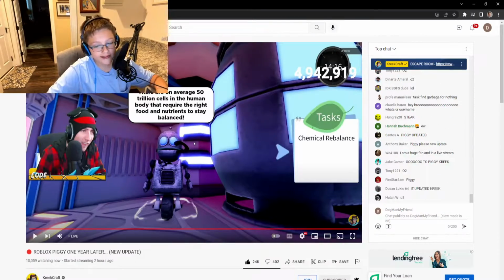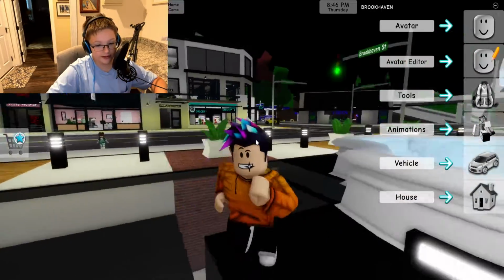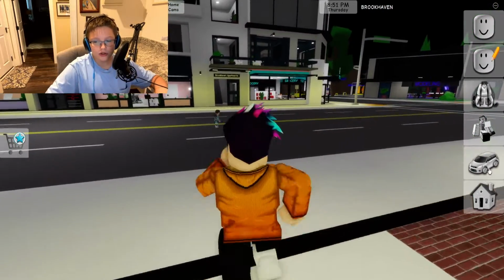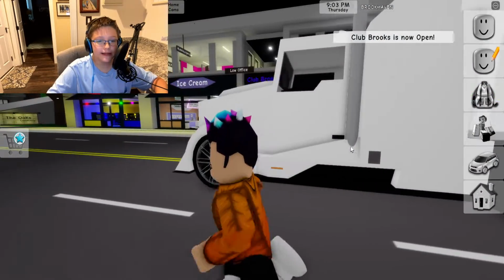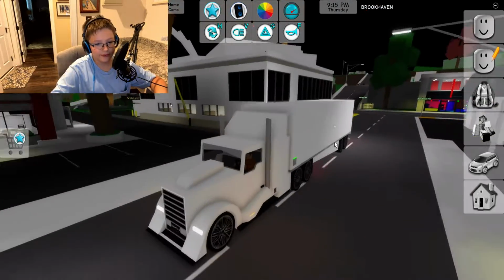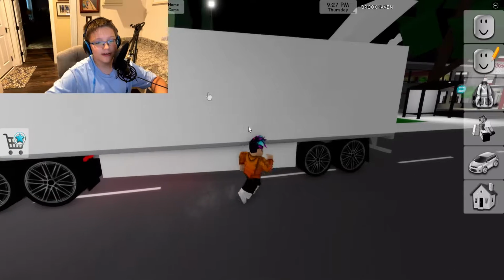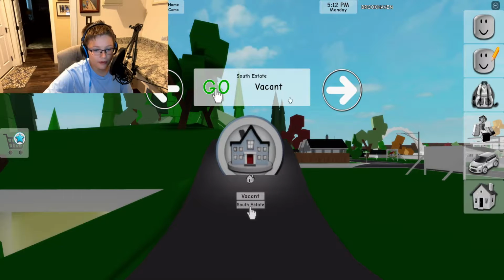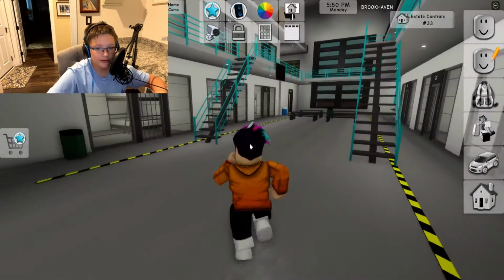New Brookhaven Update New Semi Trucks Update (Estates Gamepass, and More)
Another update video